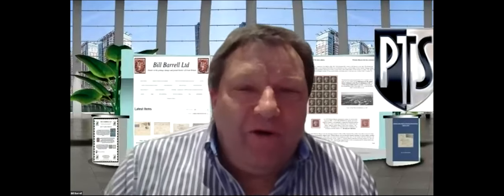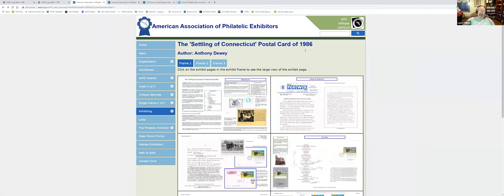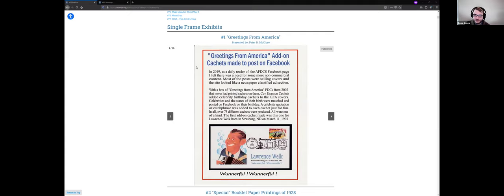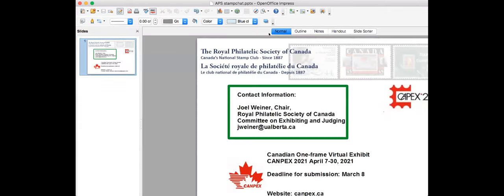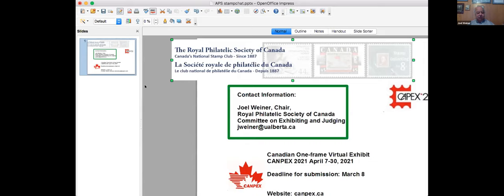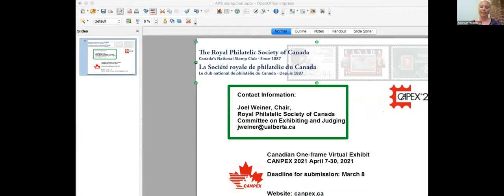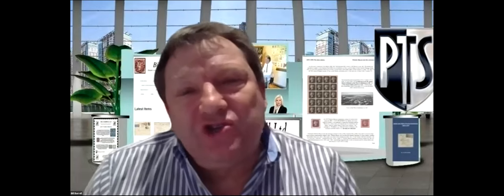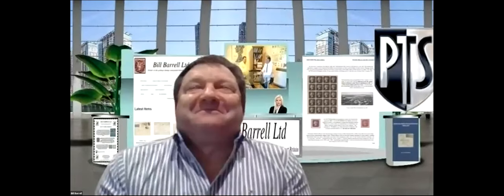APS Stamp Chat: The Future of Philately: Online Exhibiting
Join an all star, international panel of webmasters, philatelic judges and show organizers to discuss the future of online exhibiting.
Liz Hisey, Behruz Nassre, Ross Jones, Peter Allan, Joel Weiner, Larry Fillion and Bill Briggs join us to answer questions about virtual exhibitions and their thoughts on what the future of philately looks like.
Be part of the discussion, use the comment box below to share your thoughts.

APS has 28-thousand dues paying members around the world. The organization is considered as the premium place to advertise to those who collect stamps.